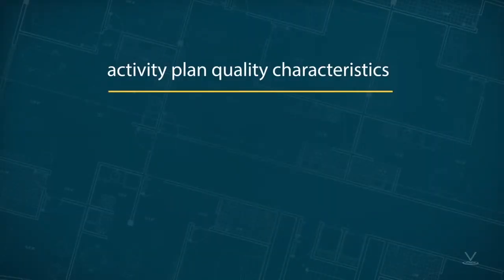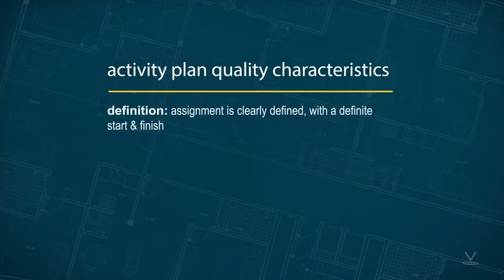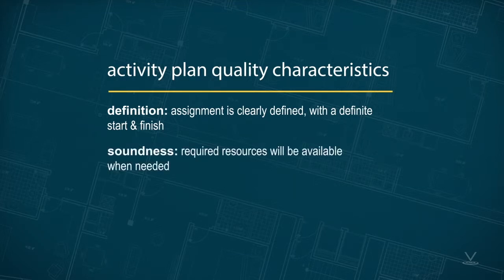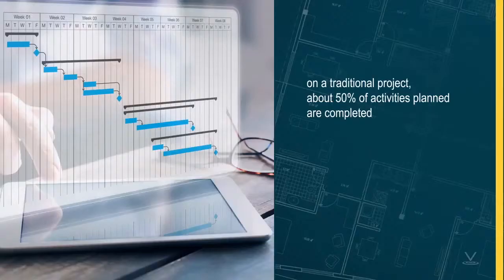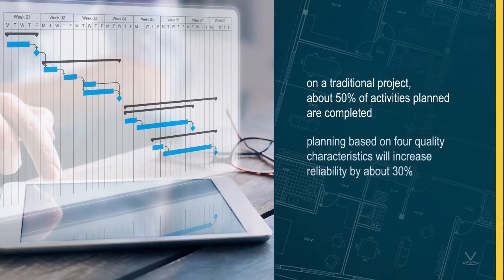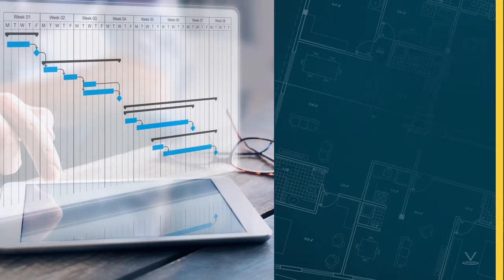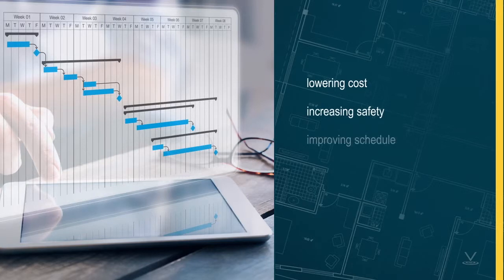Construction Project Management: The Last Planner Process©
Activity planning is much more likely to be reliable if the plan exhibits four quality
characteristics:
o Definition: All assignment is clearly defined, with a definite start and finish.
o Soundness: All required resources will be available when needed.
o Sequence: The activity fits into the sequence necessary for the project
o Size: The amount of work assigned to the crew is correct